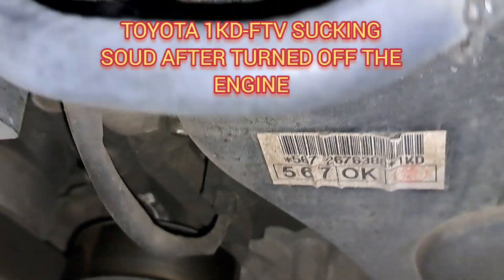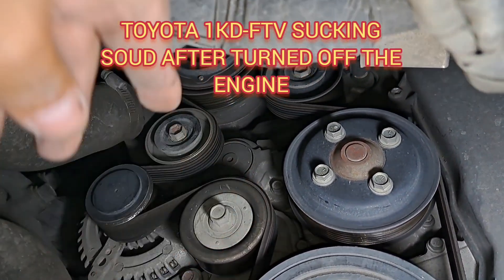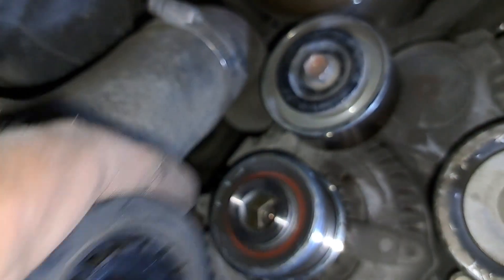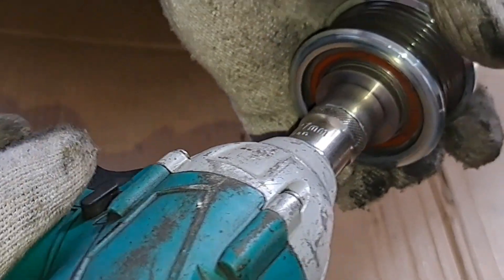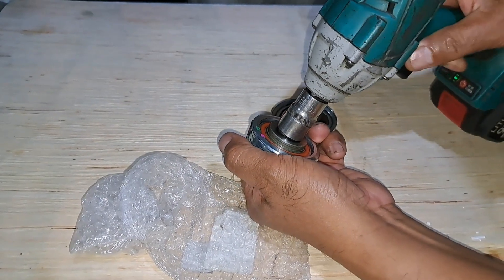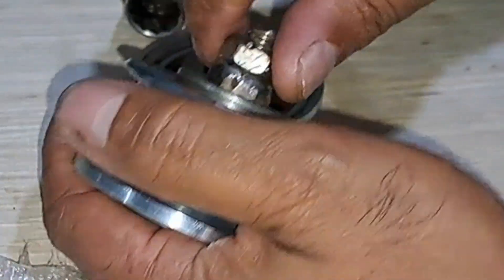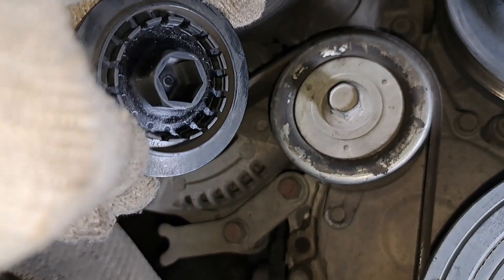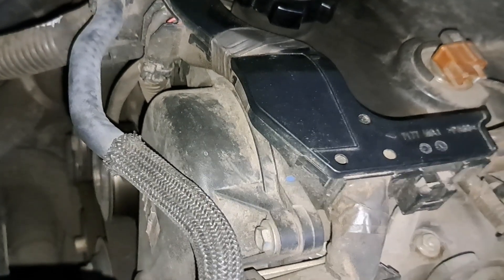ENGINE SUCKING SOUND WHEN TURNED OFF ENGINE, TOYOTA 1KD-FTV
Please subscribe and click the bell button, for more mechanical, and electrical tutorial works, and please support all tutorial videos all over the world that will help the world going to learn and motivate young people to love to work.@yrhel mechanical electrical